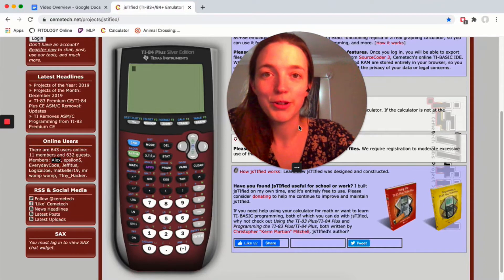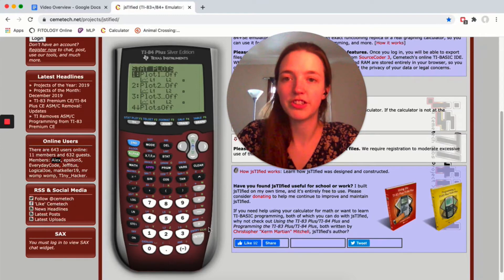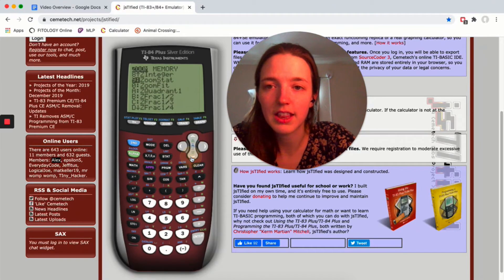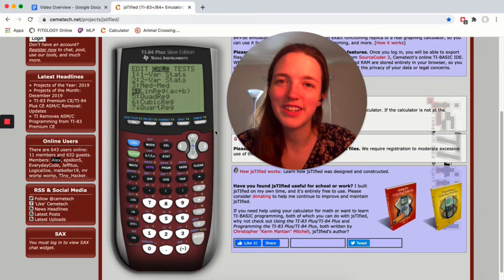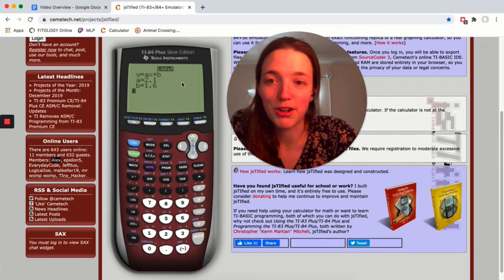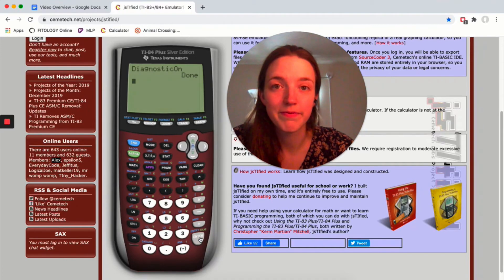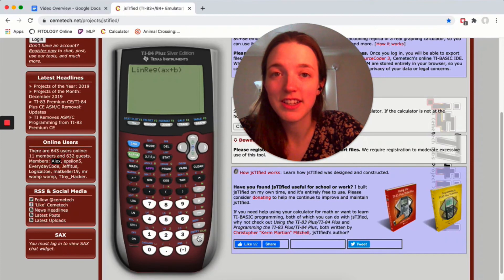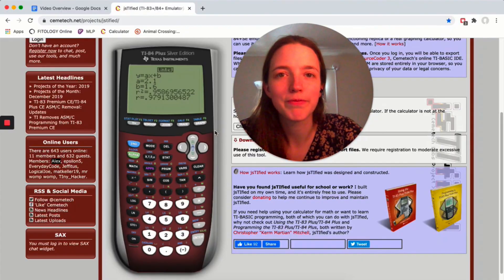AP Statistics Calculator How To Ep. 2 [linReg, scatterplots]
Almost everything you need to know about scatterplots!

How to:
enter data in a list ... 0:18
make a scatterplot ... 0:30
find the equation ... 1:27
get r and r-squared to show up ... 2:19
do all of this with an older calculator ... 3:13

Future Girl by RKVC